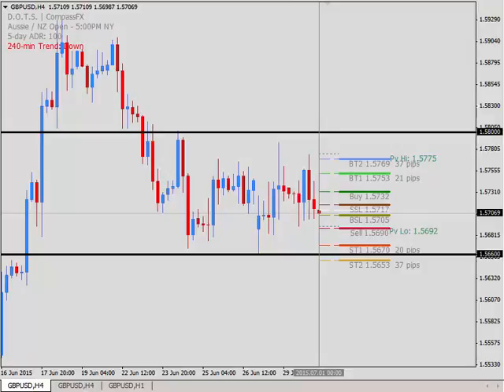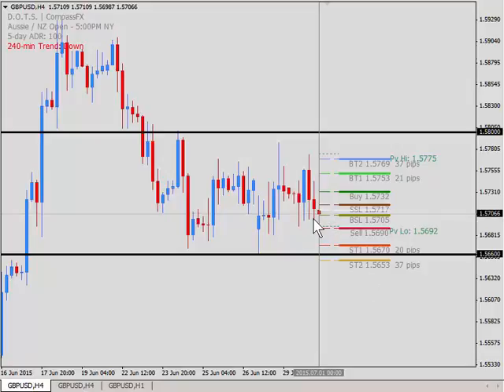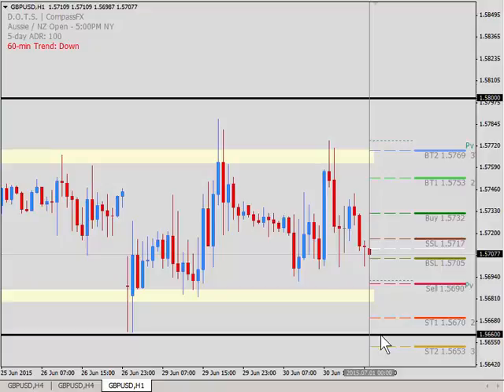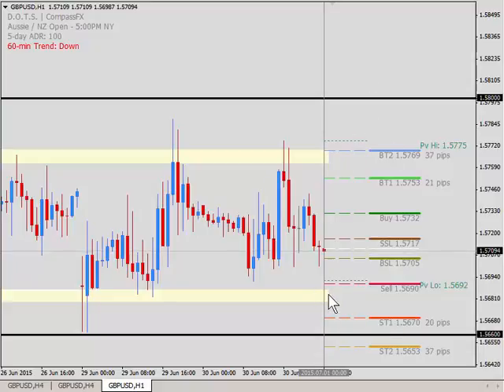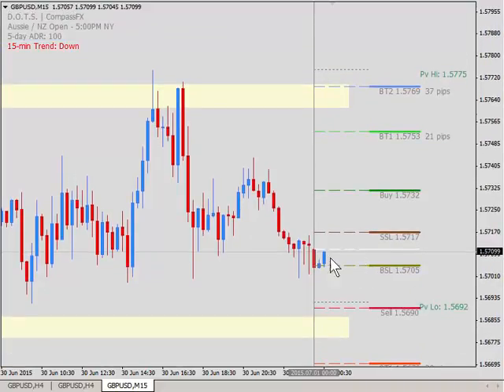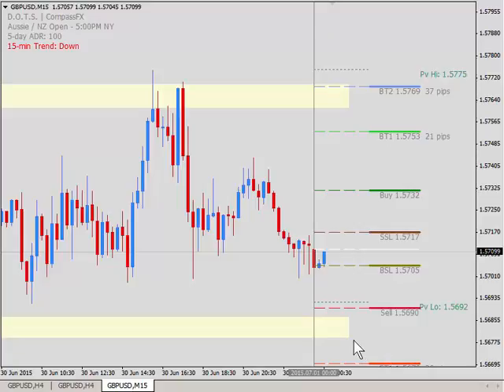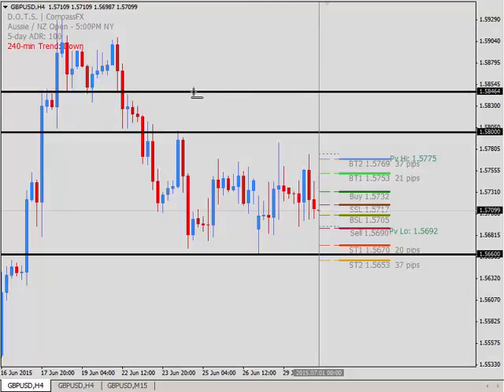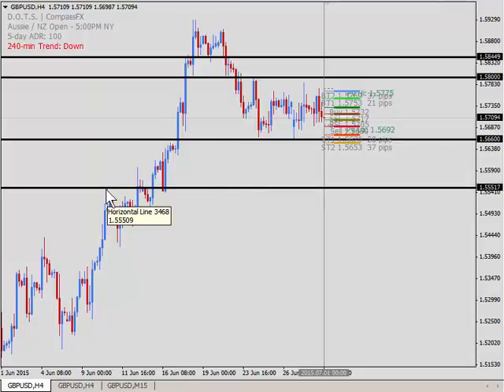GBPUSD Trading the Range